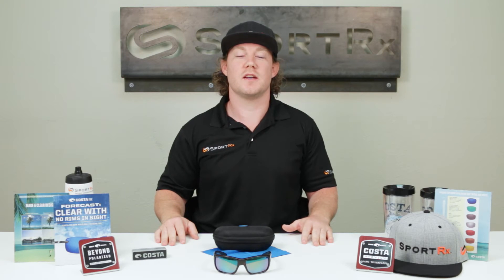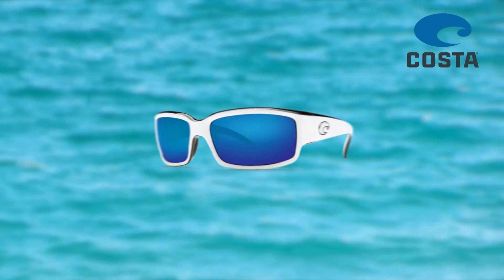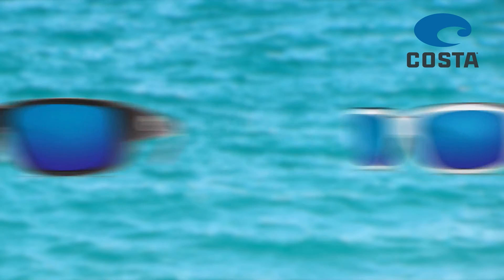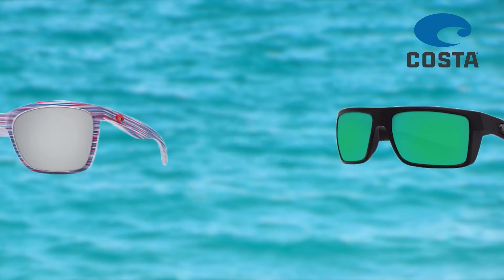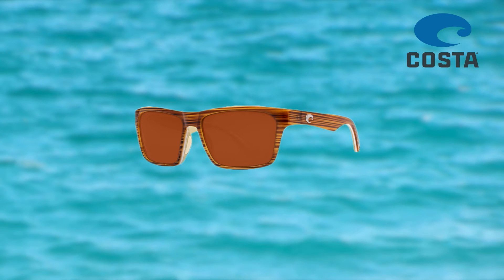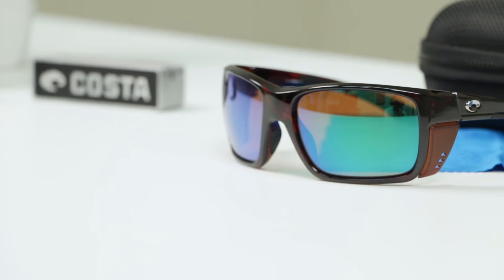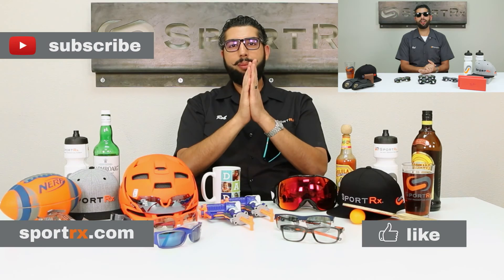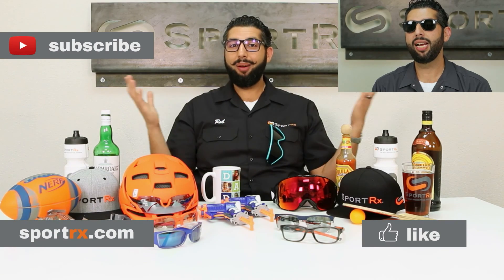Costa Sunglasses | SportRx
Costa sunglasses and Costa prescription sunglasses are designed specifically for those who live to be on the water and need sunglasses that can withstand their hardcore lifestyle. Our sports optician Tim tells you about some of the key features of all Costa sunglasses.